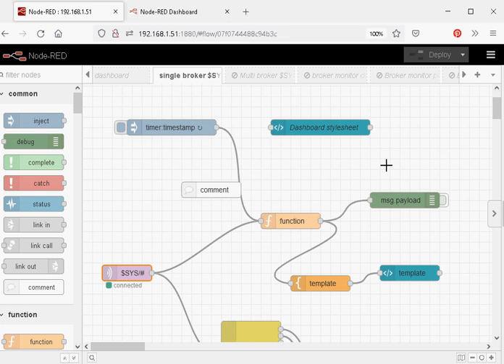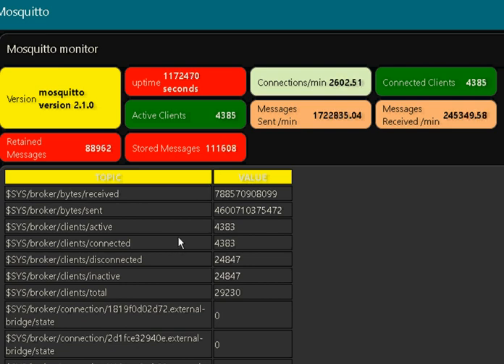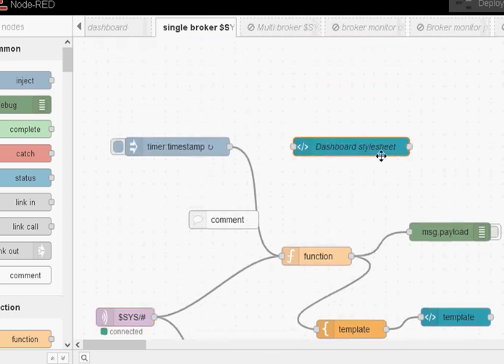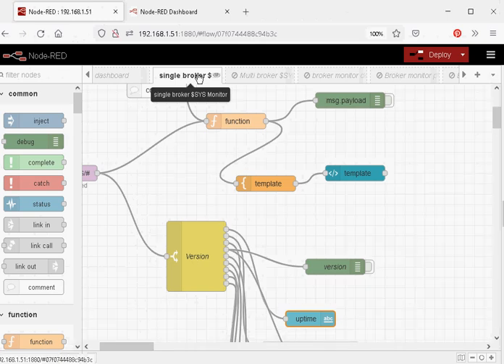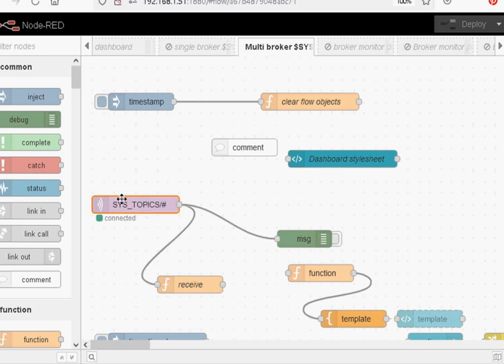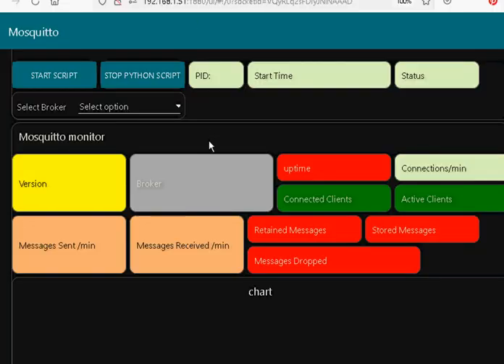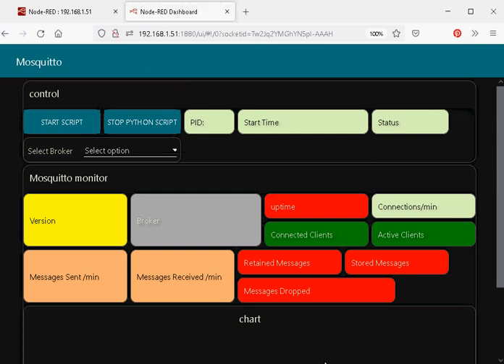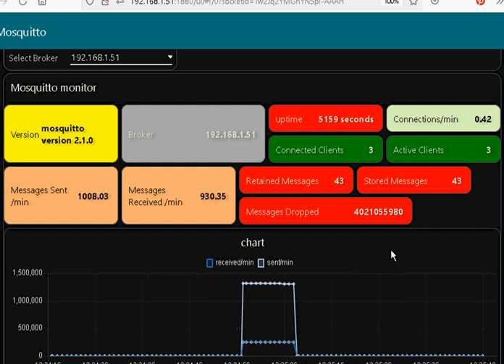Node-Red $SYS topic Broker Monitor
In this video  I demonstrate two flows for monitoring a single MQTT broker and multiple brokers.
The flows are demo flows for educational use and for further development.
I would appreciate your feedback on the multi broker monitor if you would like to see it developed further.
The flows are available for download and you can use and modify them as you wish.